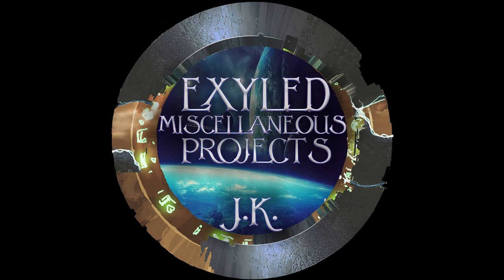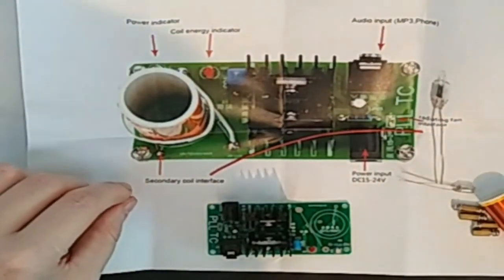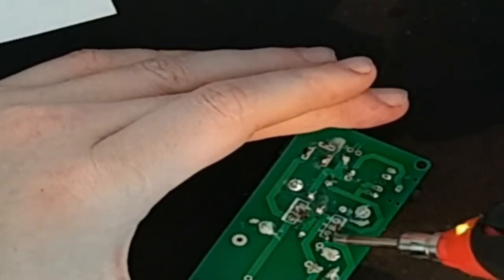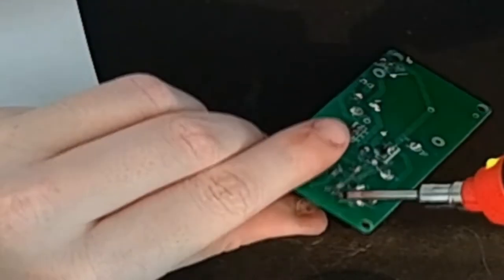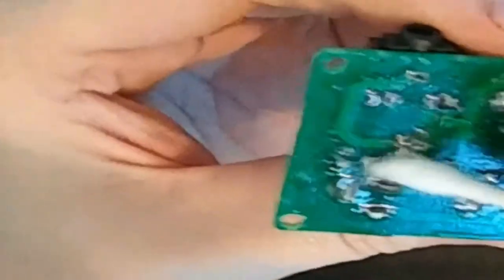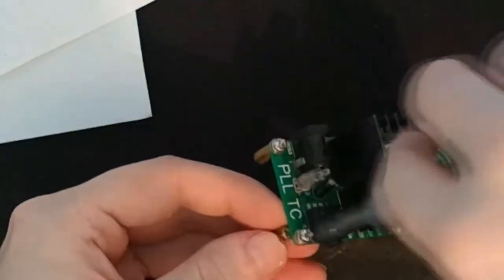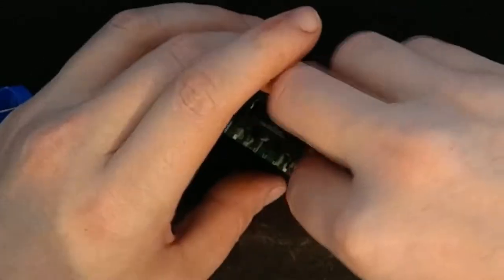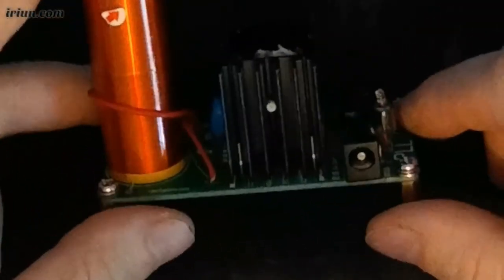Can I finish Putting This Mini Tesla Coil Plasma Speaker Set Together?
Can I finish Putting This Mini Tesla Coil Plasma Speaker Set Together? - Years ago I bought this DIY Mini Tesla Coil set, and I put most of it together before stopping. I believe I abruptly moved at the time but can't be sure, either way I never finished putting it together. So, I'm going to finally finish the project and hopefully see it in action.

Exyled Miscellaneous Projects assumes no liability for property damage or injury incurred as a result of any of the information contained in this video. All material provided within this YouTube channel is for informational, educational, & entertainment purposes only. Some of these projects, materials, and techniques may not be appropriate for all ages or skill levels. No information contained in this video shall create any express or implied warranty or guarantee of any particular result. Exyled Miscellaneous Projects does not make any claims of the safety of the projects, techniques, or resources listed on this channel and will not take responsibility of what you do with the information provided by this channel. Any injury, damage or loss that may result from improper use of these tools, equipment, or the information contained in this video is the sole responsibility of the user and not Exyled Miscellaneous Projects. Please do not attempt anything contained in this video unless you accept personal responsibility for the results, whether they are good or bad.